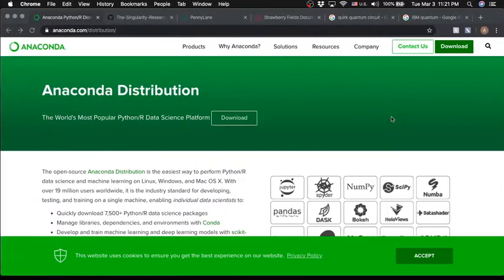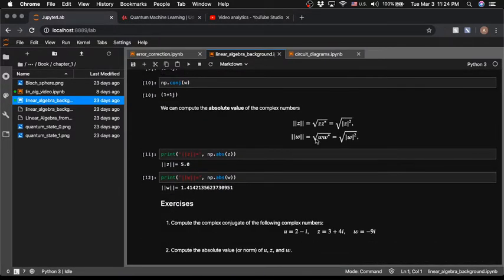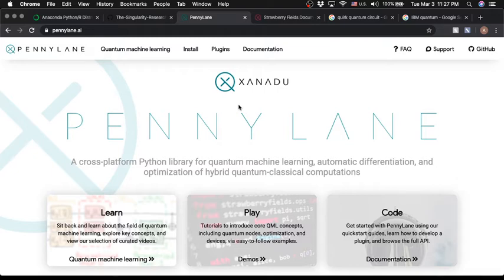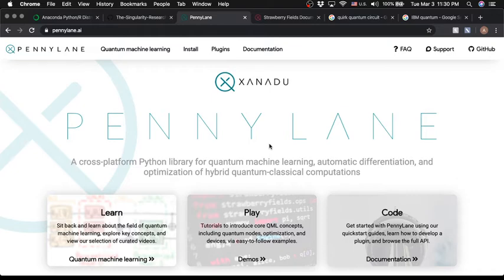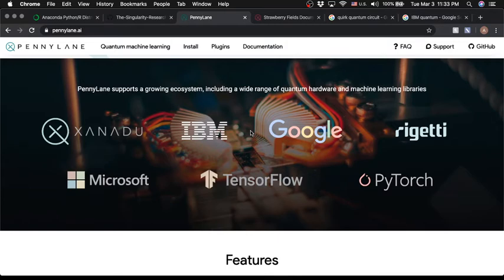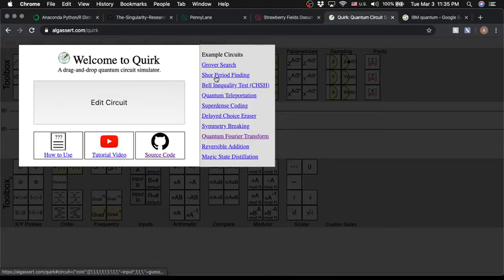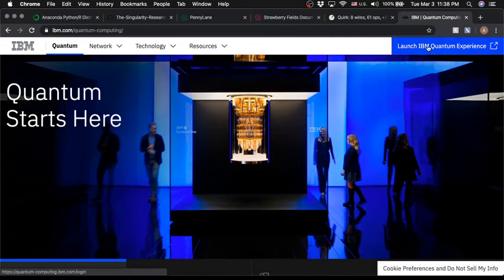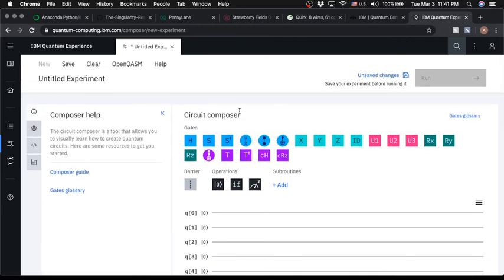Software Intro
In this video I introduce the basic software that is used in quantum computing and quantum machine learning. I talk a little about Anaconda, Jupyter Lab, PennyLane, IBM Qiskit, and circuit composers.